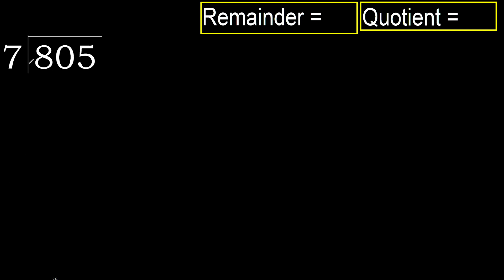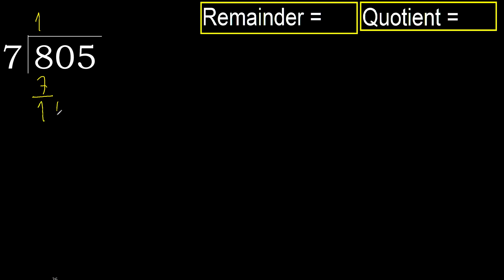Divide 805 by 7 , remainder . Division with 1 Digit Divisors . How to do